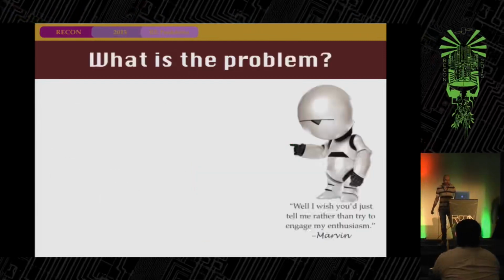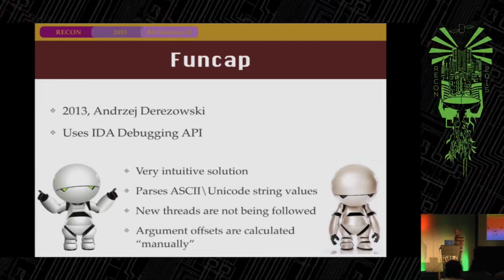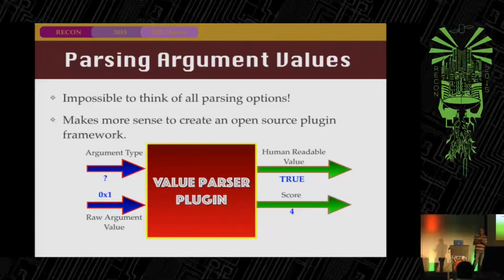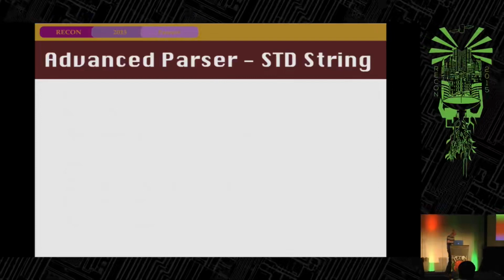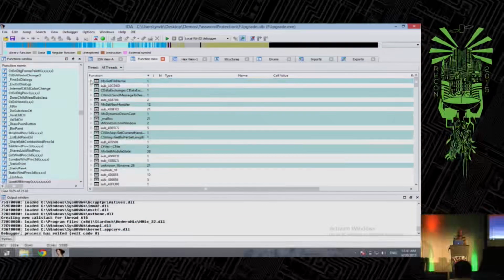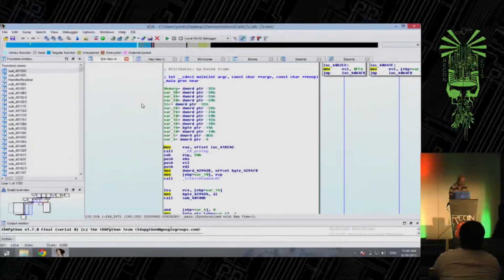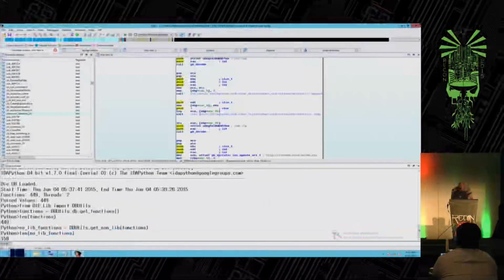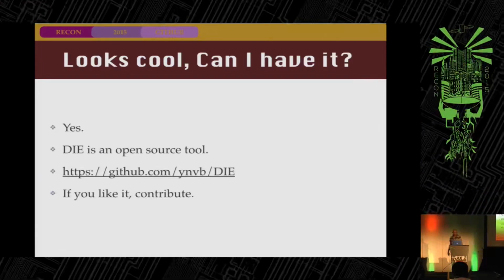yaniv balmas 0x3E9 Ways to DIE